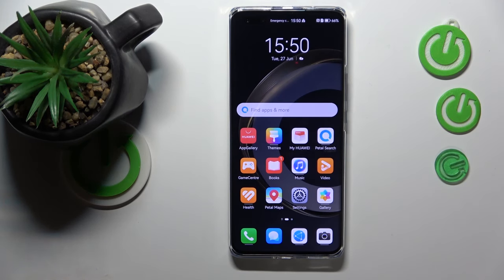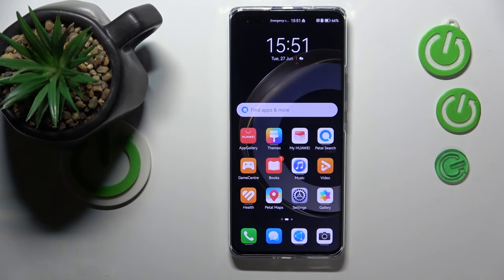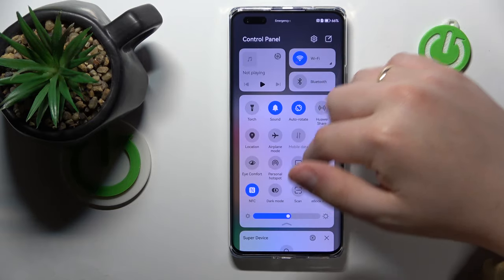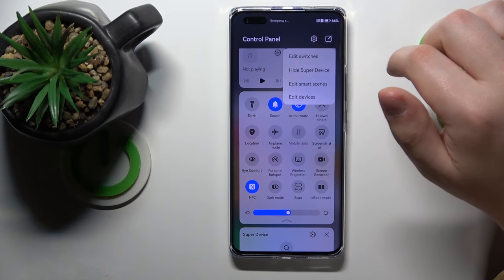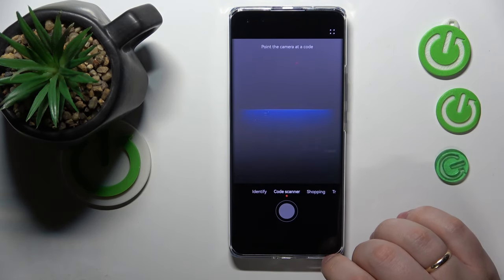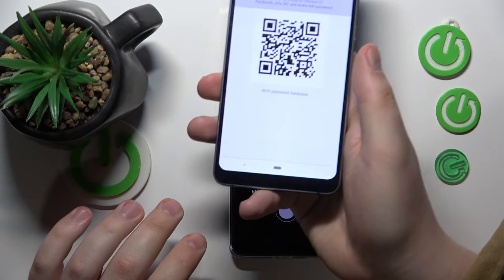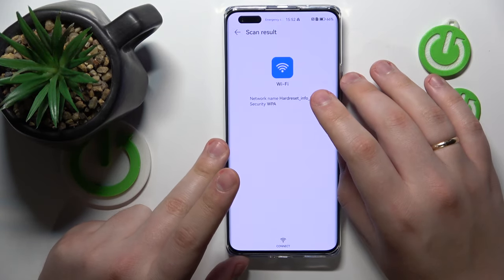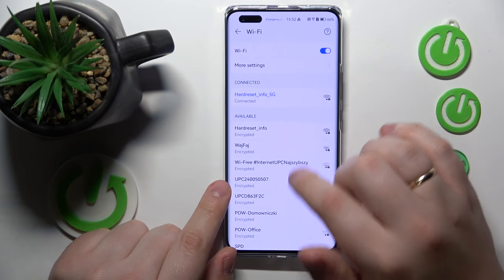How to Scan WiFi QR Code HUAWEI - QR Code Scanner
Discover the power of QR codes and learn how to effectively use the built-in QR code scanner on your HUAWEI phone in this informative YouTube video. QR codes have become increasingly popular, and with your HUAWEI device, you can easily scan them for various purposes. In this tutorial, we'll guide you through the step-by-step process of accessing and using the QR code scanner feature on your HUAWEI phone. From launching the scanner app to positioning your device for optimal scanning, we'll provide you with essential tips and tricks to ensure accurate and efficient scanning every time. Whether you want to quickly visit a website, connect to a Wi-Fi network, or access exclusive offers, the QR code scanner on your HUAWEI phone has you covered.

How to process a QR code on a HUAWEI phone? How to find and open the QR code scanner on the HUAWEI smartphone? How to read QR codes using a HUAWEI phone?